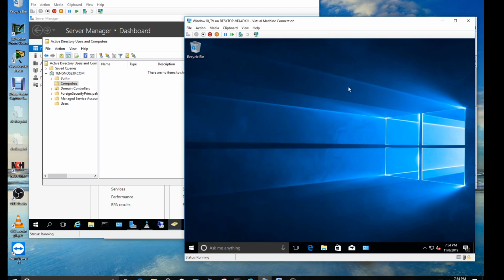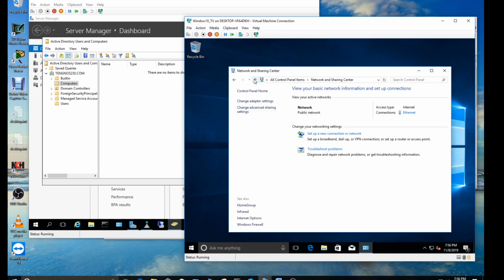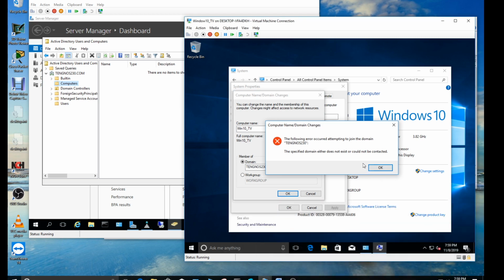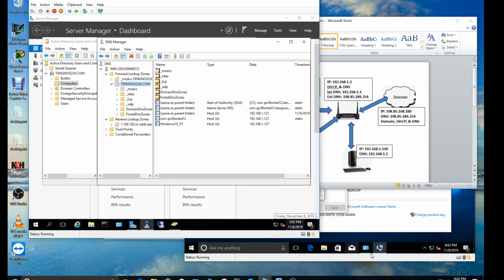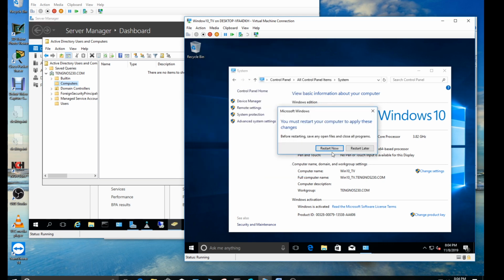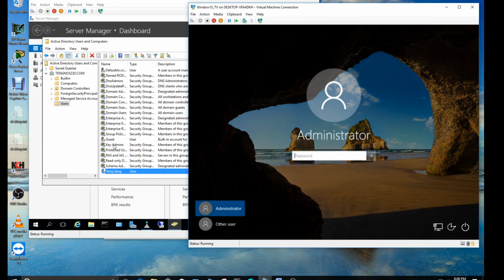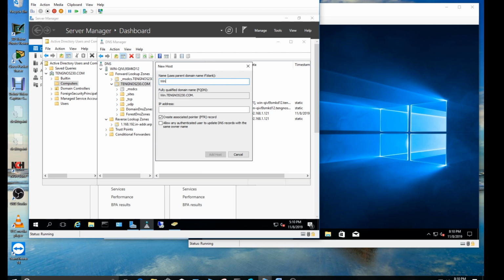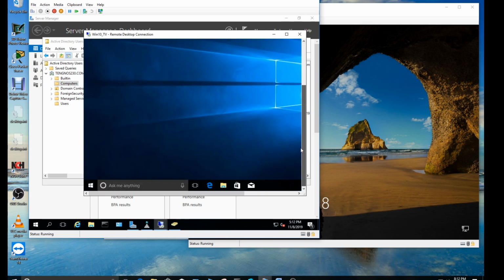Join a PC to a Domain & Create A Host A Record For RDP Connection